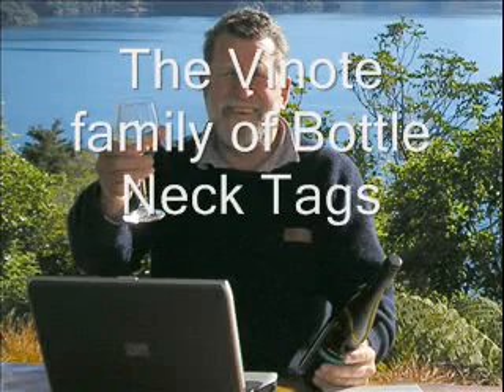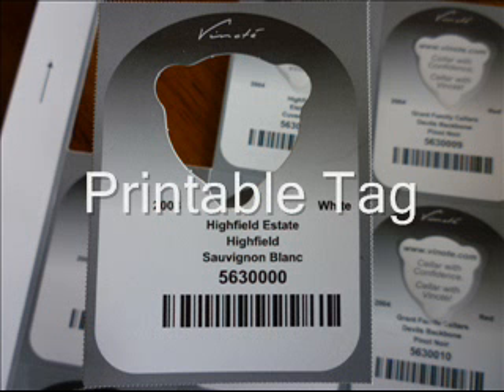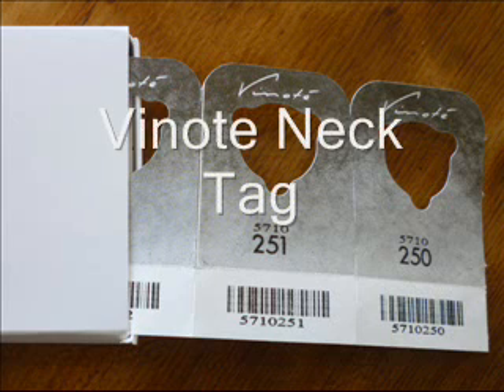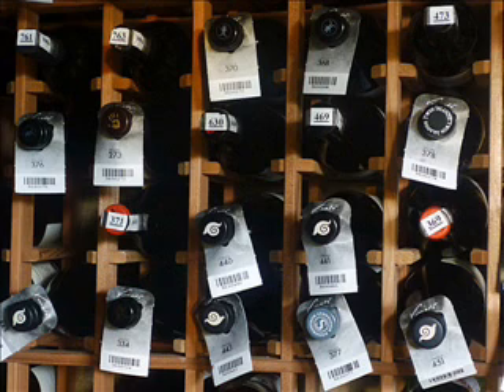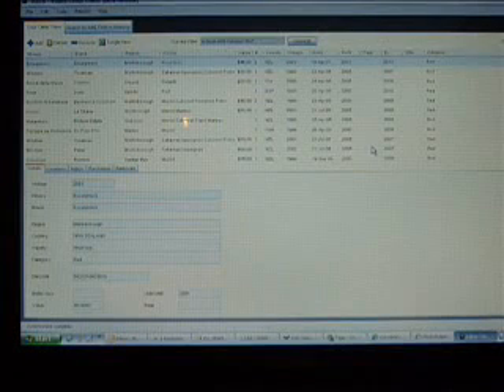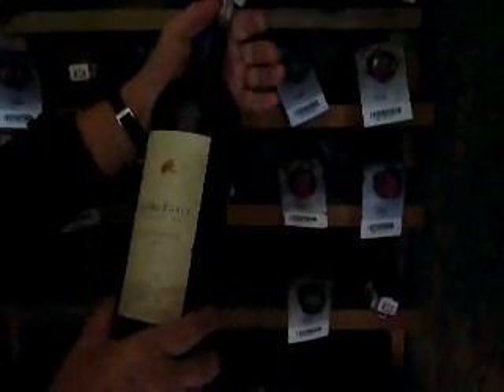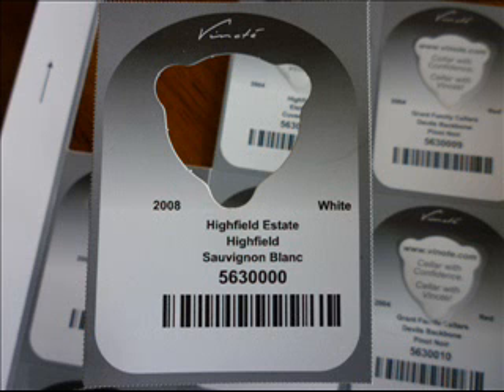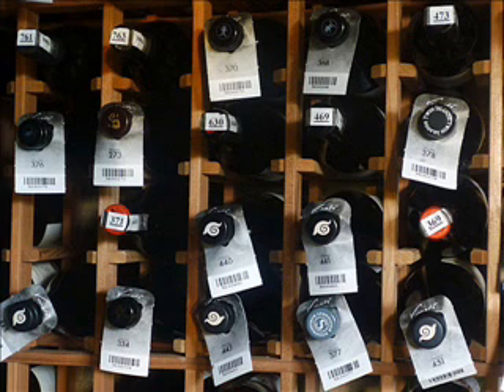Vinote Wine Bottle Tags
A video to help you choose the correct Vinote Bottle Tags and information on why you should use them.